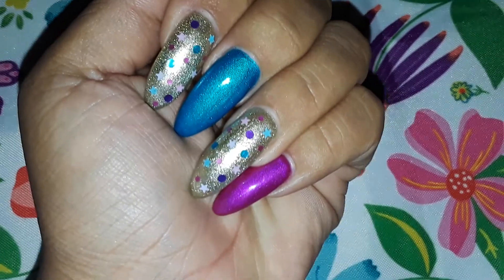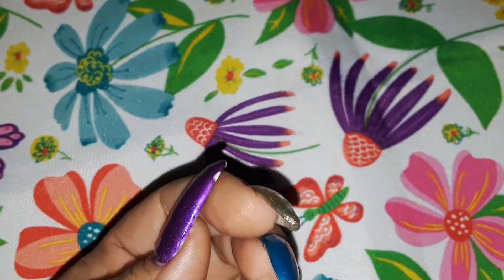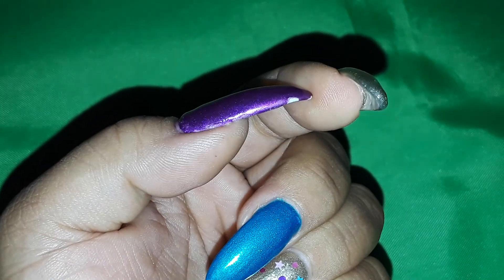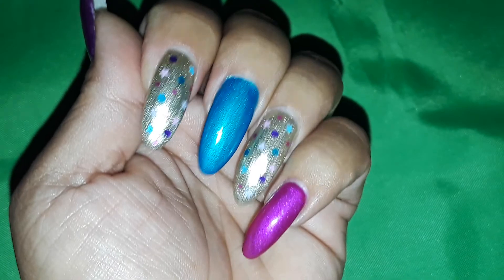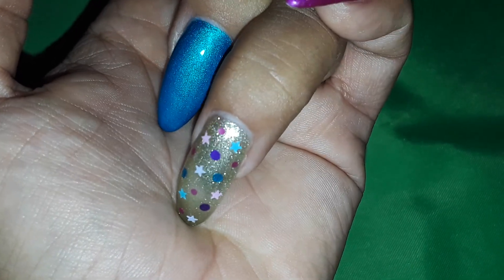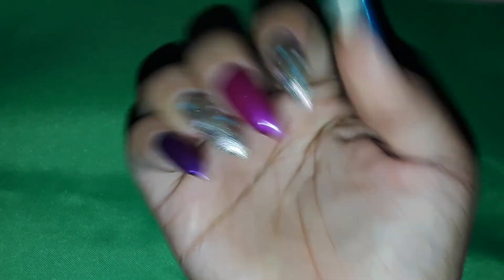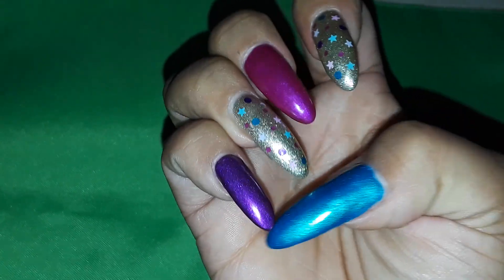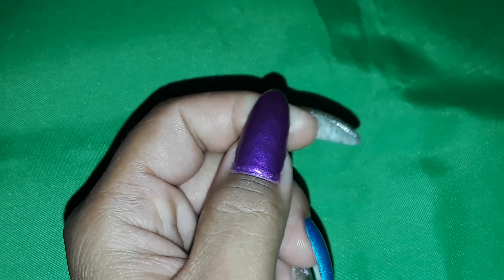PINK/PURPLE/BLUE NAIL SET!!! 💗💙💜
Hey everyone!!! Yup totally forgot to upload this video lol sorry but here are my new nails for now. I love these colors together so I had to make a set using them. Let me know what you all think!!